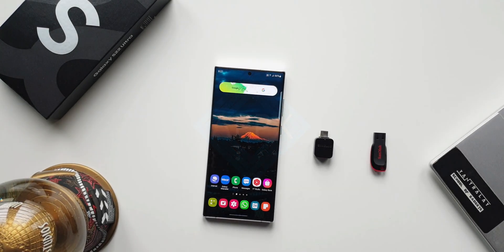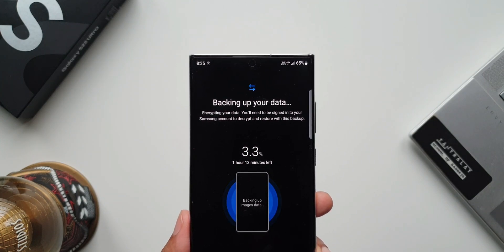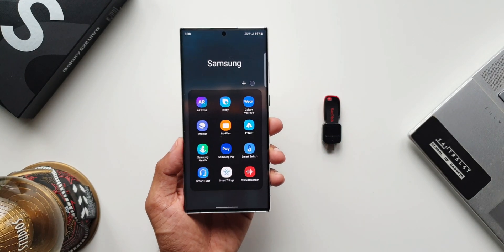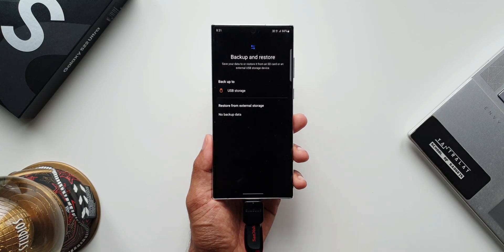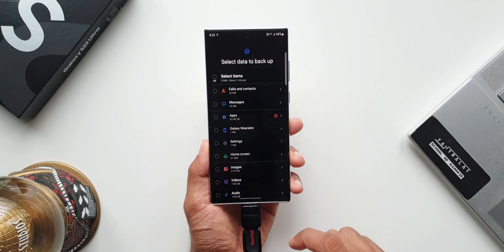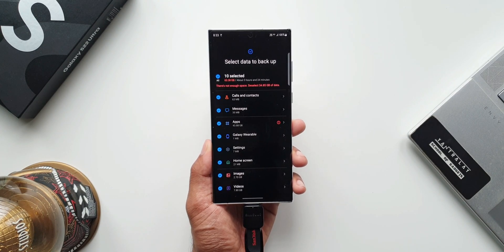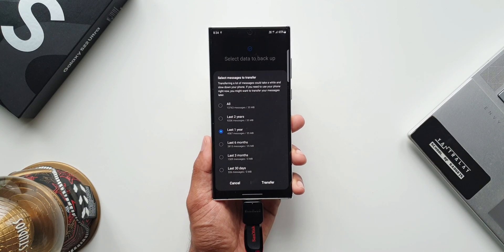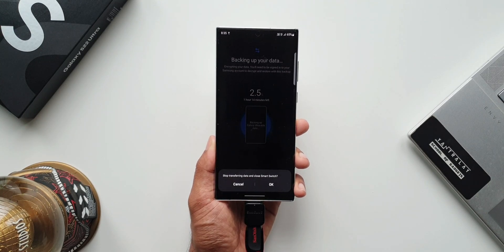VERY IMPORTANT FEATURE on SAMSUNG GALAXY PHONE You should know at any cost !